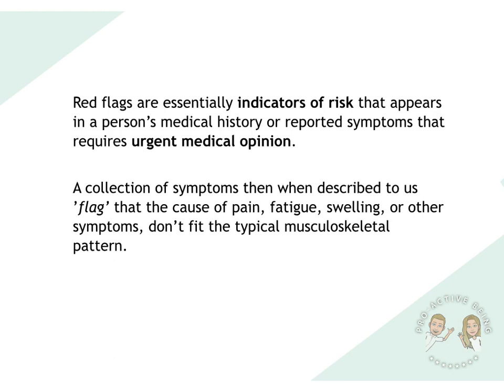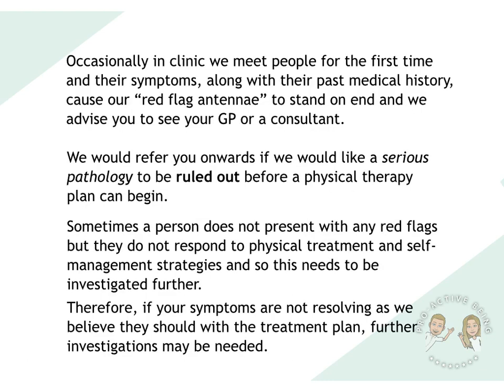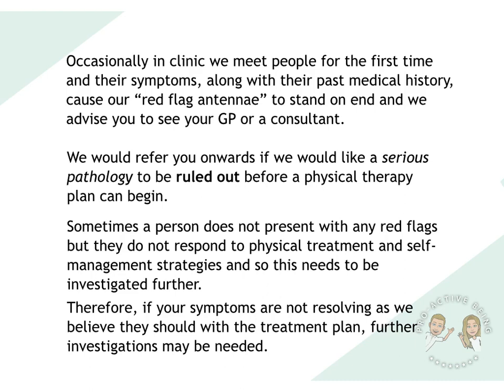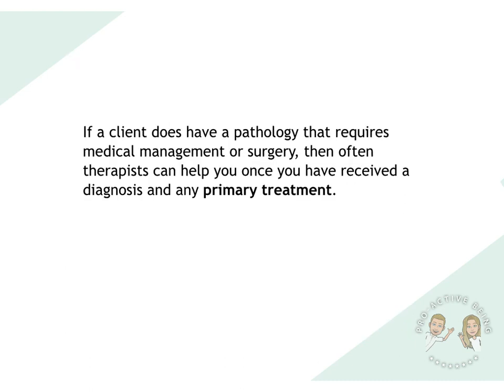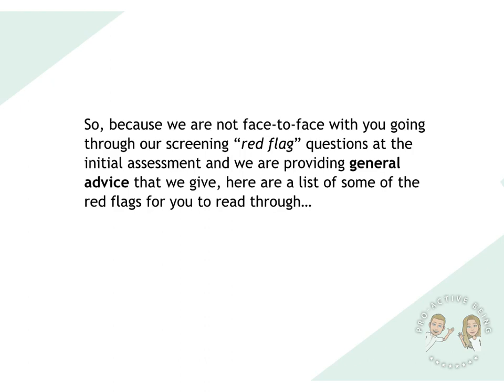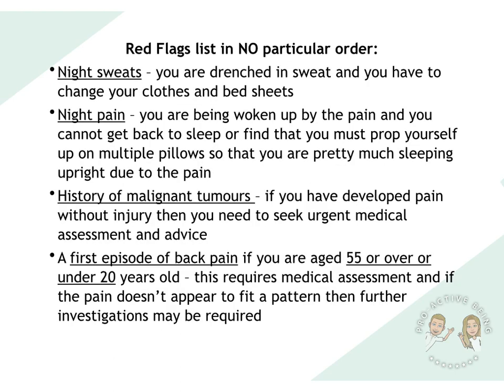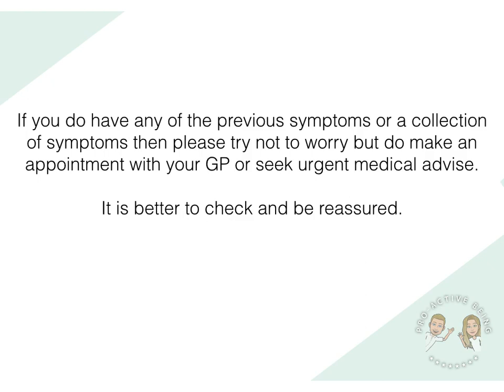RED FLAGS PRESENTATION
Red flags are indications of other pathologies, such as symptoms of cancer, neurological deficits, infections, fractures and more.

The red flags video is to educate you on possible symptoms for which you would need to seek urgent medical attention.

The content of this video is not exclusive.